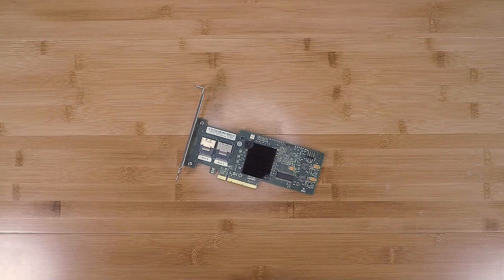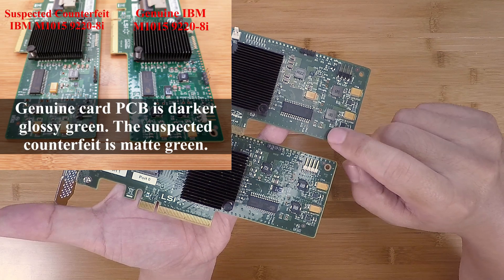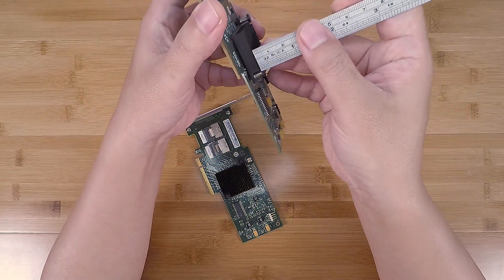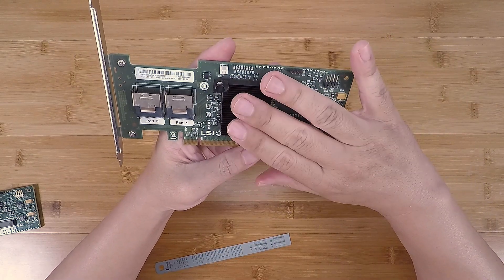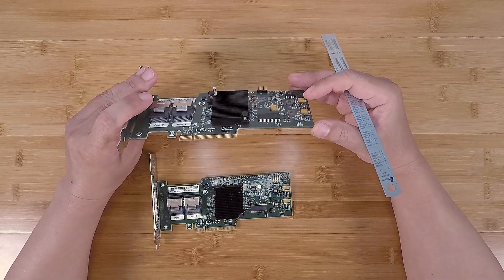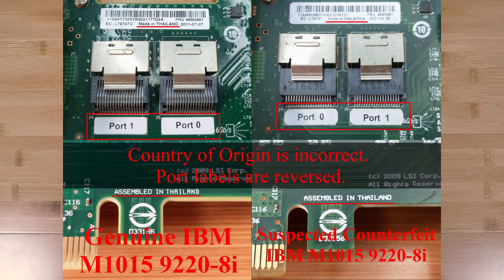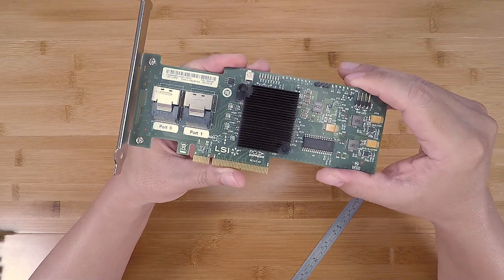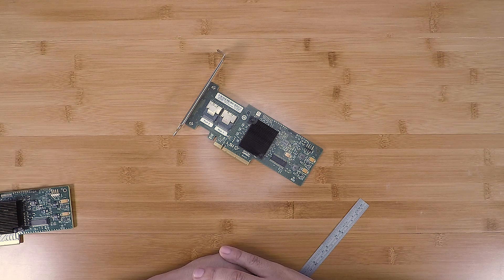Is this the best counterfeit LSI HBA? | Tips to avoid fake LSI SAS controller cards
While flashing some IBM M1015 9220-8i MegaRAID cards to LSI IT mode, I came across what is probably the best counterfeit LSI HBA card I've seen after having sold thousands of these cards. In this video, I'll share with you what I found and some tips on what to look out for to avoid fake LSI HBA cards.